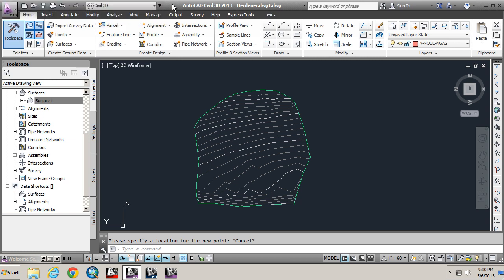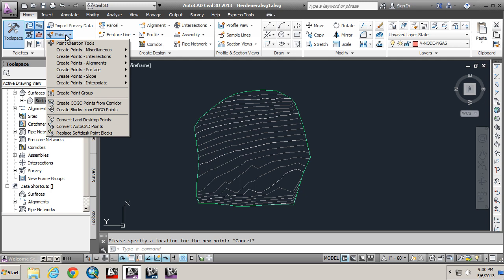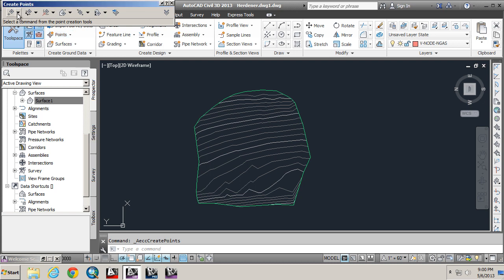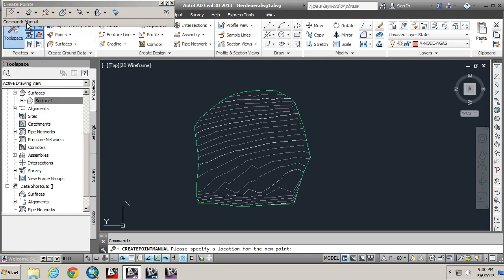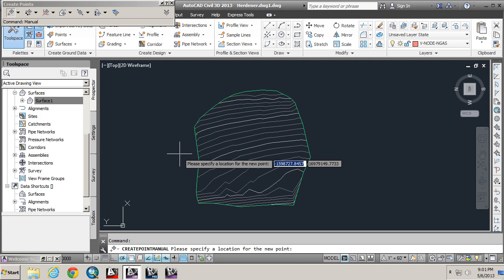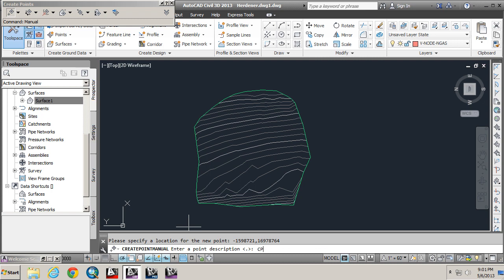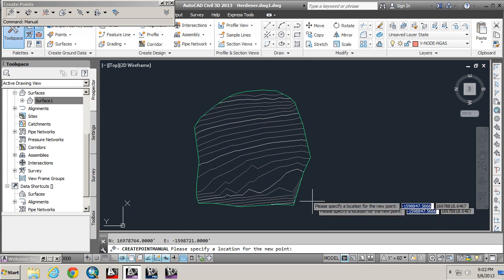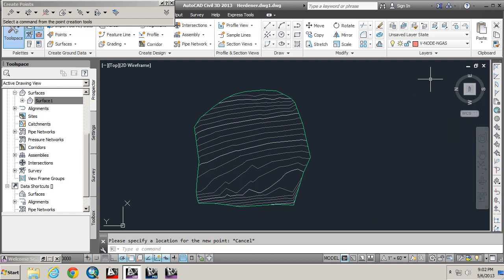Civil 3D - 2013 - Manual Point Creation.mp4